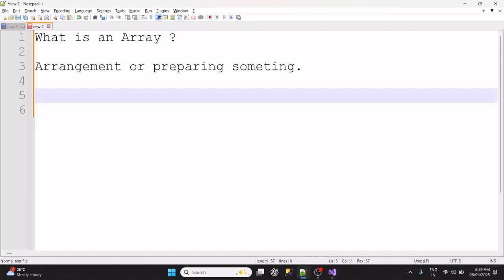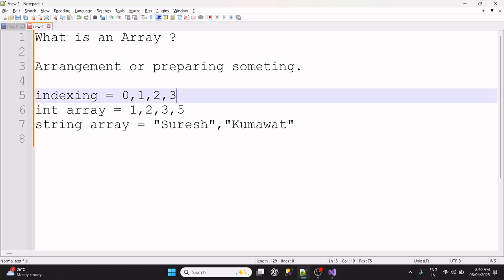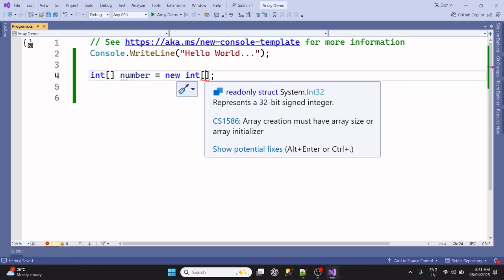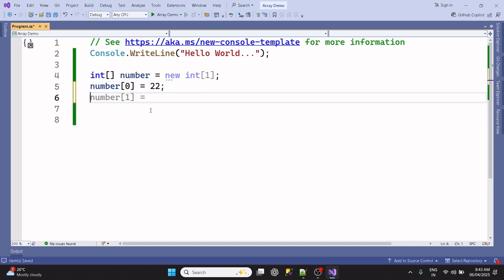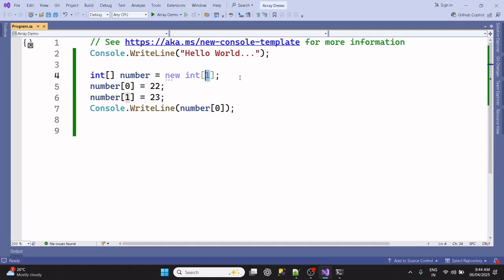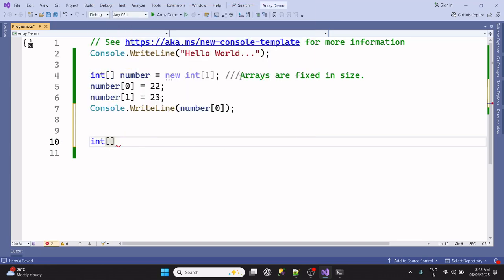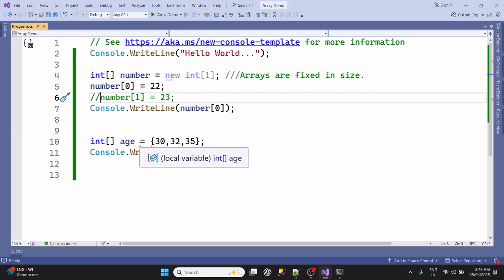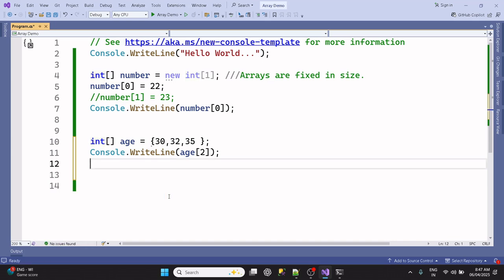What is an Array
📌 What is an Array? | Arrays Explained with Examples

Welcome to our beginner-friendly tutorial on Arrays in programming! 🚀

In this video, you'll learn:
✅ Why arrays are used in programming
✅ How to declare and use arrays
✅ Real-world examples of arrays
✅ Array syntax in popular languages like C#, Python, and Java

Arrays are one of the most important data structures in programming. They help store multiple values in a single variable — making your code more organized and efficient.

Whether you're a beginner or just brushing up your basics, this video will give you a solid understanding of arrays with simple visuals and clear explanations.